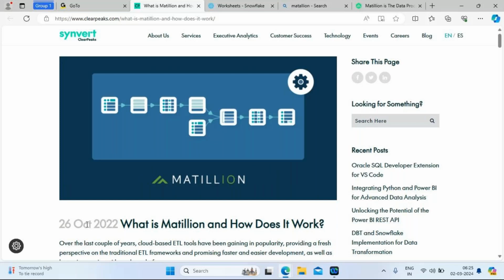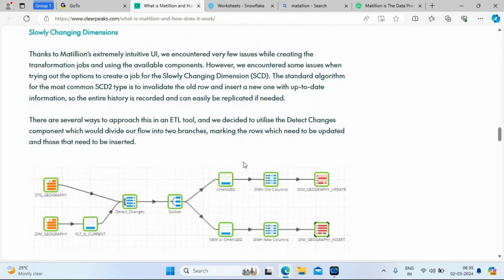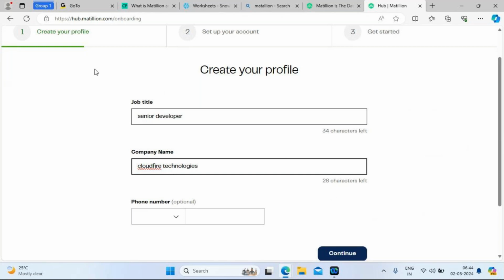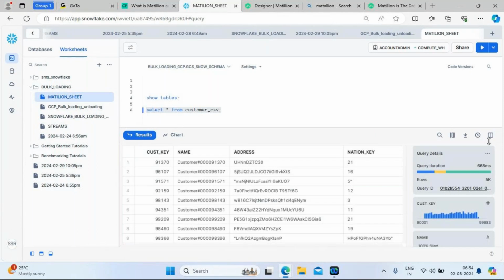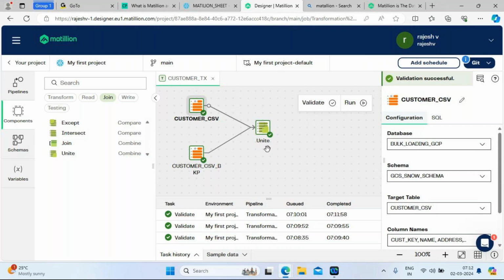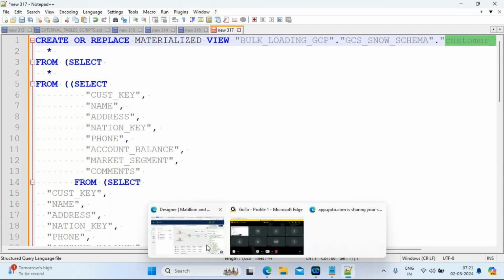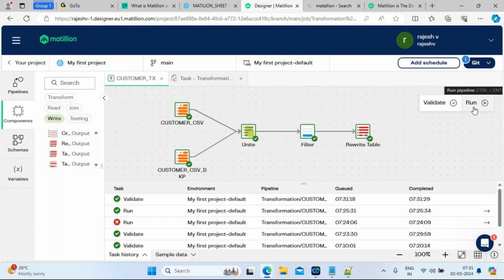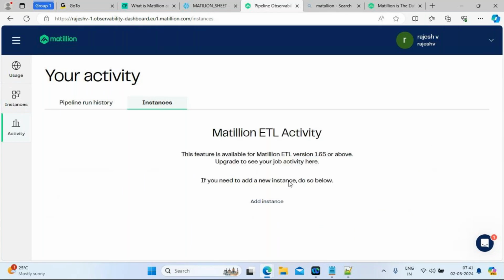Day38: Connecting Matillion ETL to Snowflake | Creating Transformation Pipeline for Data Loading